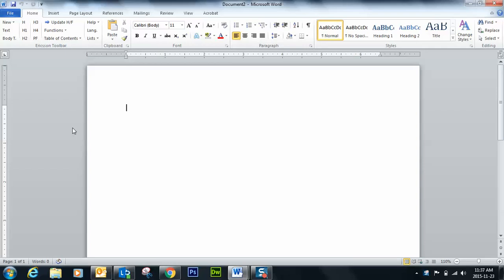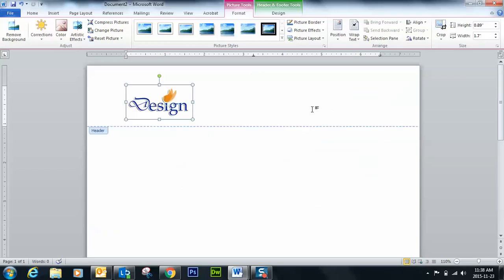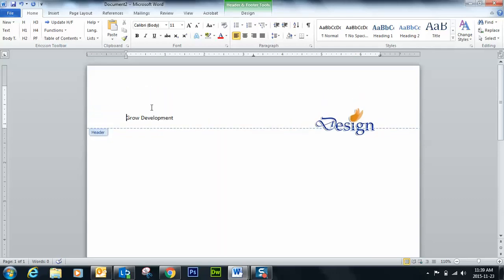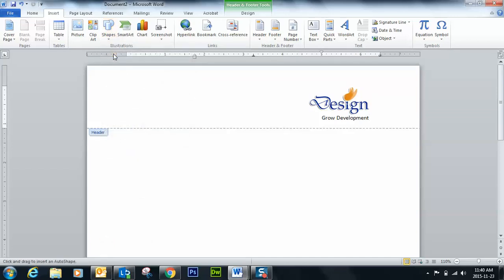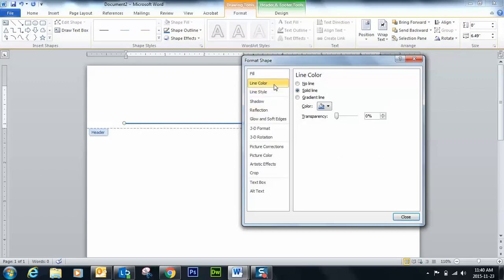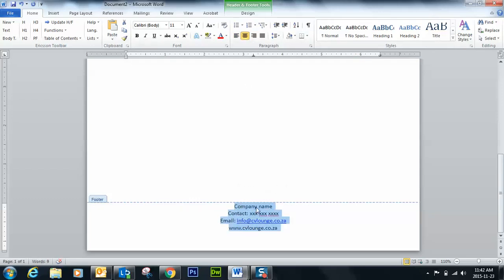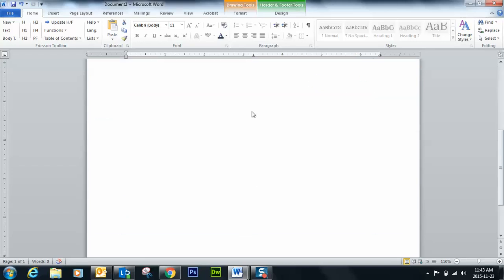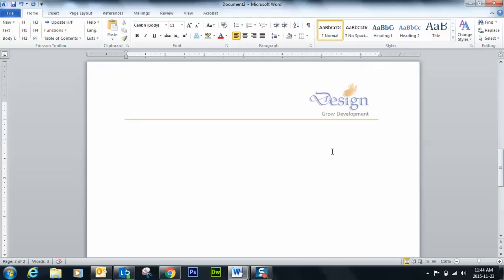Photoshop for beginners - Lesson 3 Letterheads - CVlounge 13/19